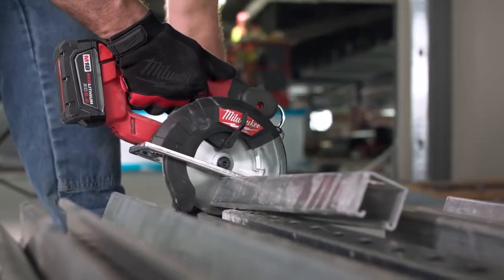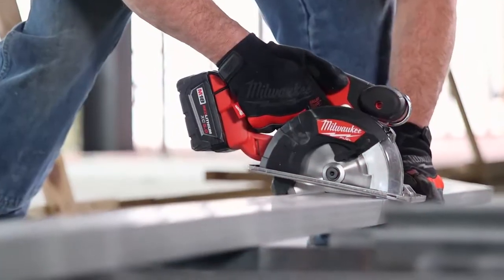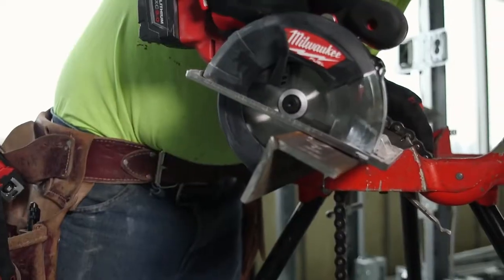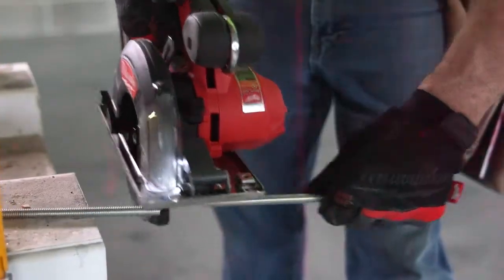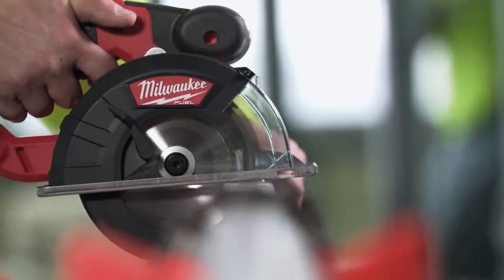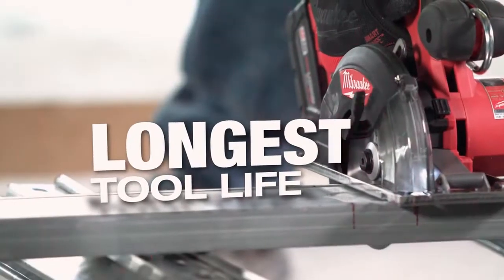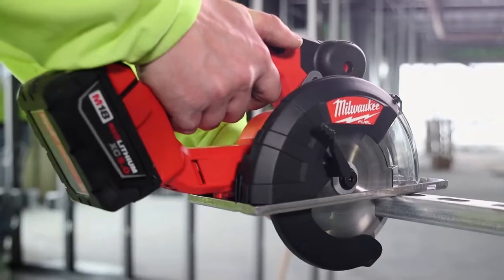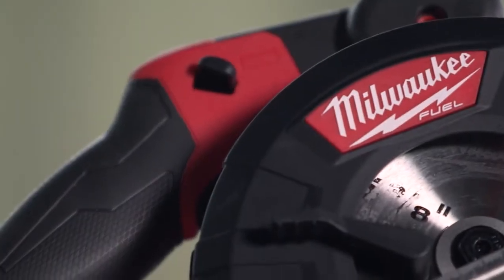Milwaukee® M18™ FUEL™ Metal Cutting Circular Saw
The Milwaukee® M18 FUEL™ Metal Cutting Circular Saw is the FASTEST CUTTING metal circular saw in the industry, delivering the LONGEST TOOL LIFE and UP TO 370 CUTS IN 3/4" EMT.